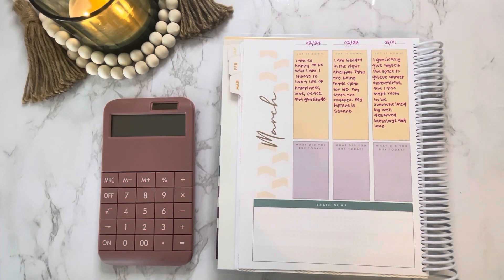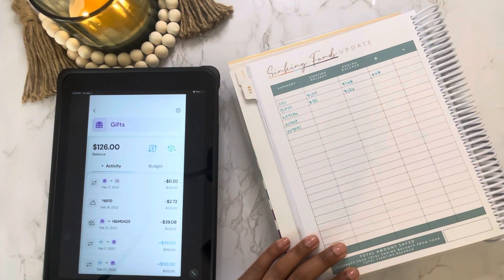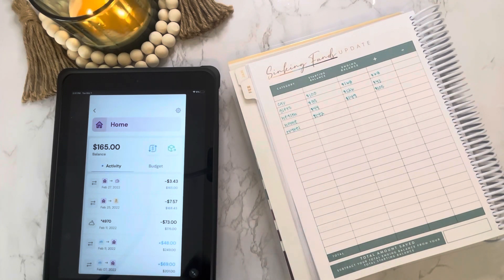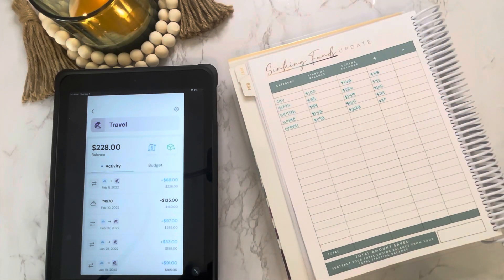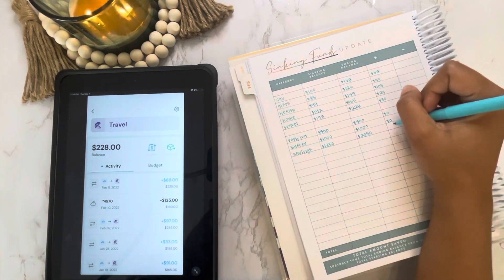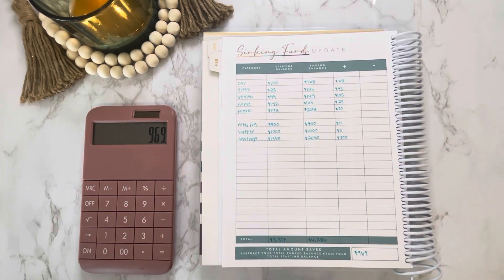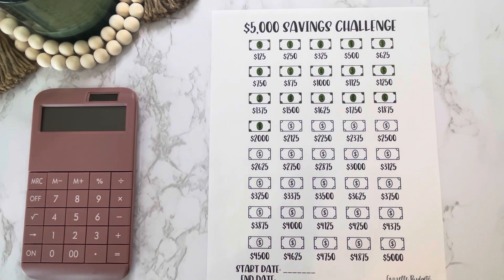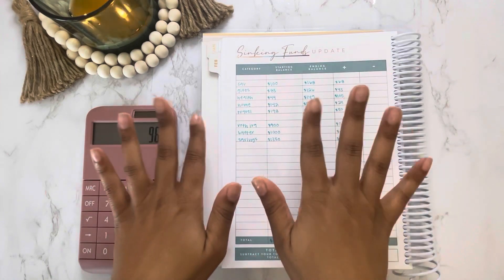💰FEBRUARY SINKING FUNDS UPDATE I LOW INCOME I DIGITAL CASH ENVELOPE SYSTEM I QUBE MONEY💰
FEBRUARY 2022 SINKING FUNDS UPDATE I DIGITAL CASH ENVELOPE SYSTEM I QUBE MONEY I REGISTERED NURSE RN I LOW INCOME I GIZZELLEBUDGETS

💕Hey! My name is Gizzelle. I'm a 26 y/o new grad RN. In today's video, we are updating my sinking fund totals for the month of February.

💕Today's Affirmation: "Wherever life plants me, I will bloom and flourish with grace."

💕Qube Money
Use this link to get 8 weeks of Qube premium for free!

💕Fetch Rewards
Earn gift cards by scanning your receipts! Use this code "2BY8EK" to get 2,000 points!

💕My "why"? To create generational wealth and facilitate discussions about financial literacy (in the black community)!
My short-term goal is to become debt-free, and my long-term goal is to retire early!